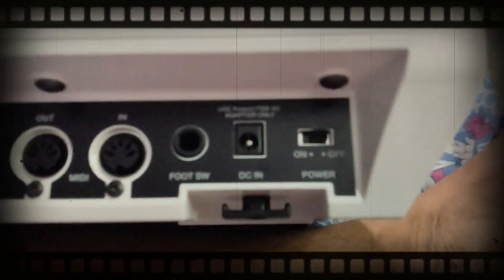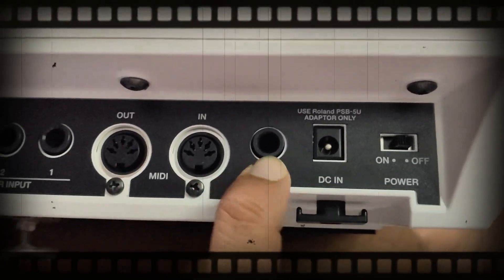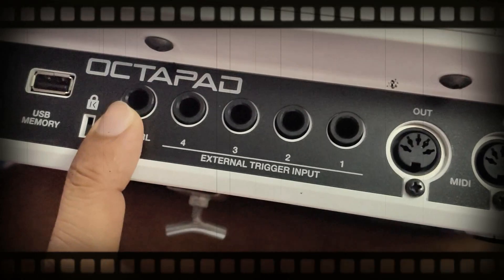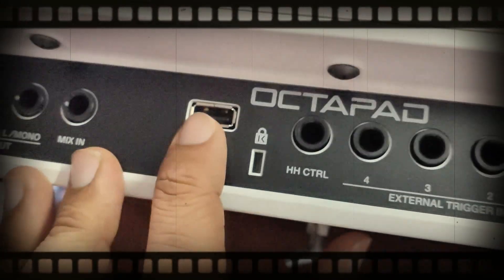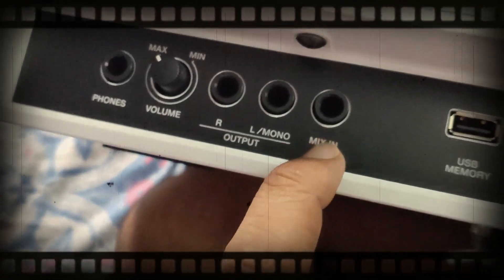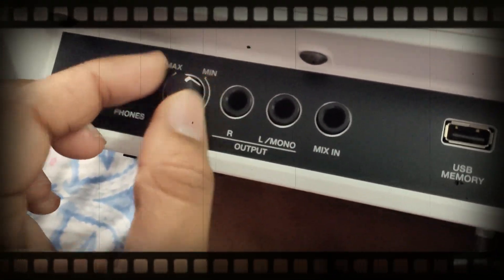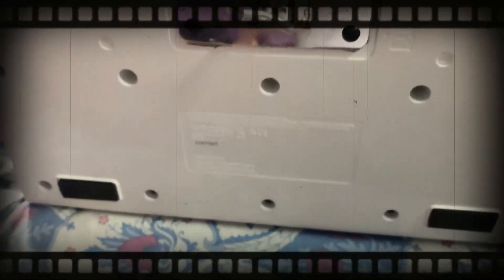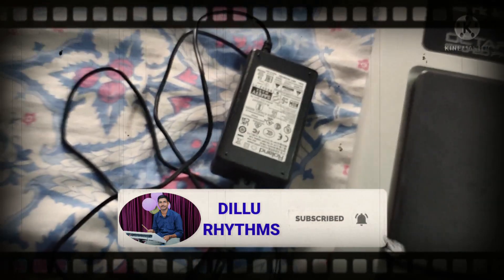ROLAND SPD 20 PRO/REVIEW#roland#SPD#PART -2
MAKE THE PATCH AND SEND ME THE  VIDEO IN WATSAPP  AFTER MAKING PATCH IN YOUR INSTRUMENT AND ALSO COMMENT ABOUT THE PATCH
for douts and patches join the telegram
Dillu rythnms
About musical instruments